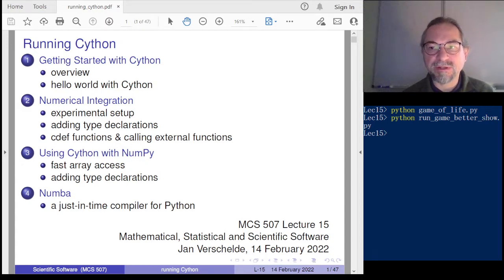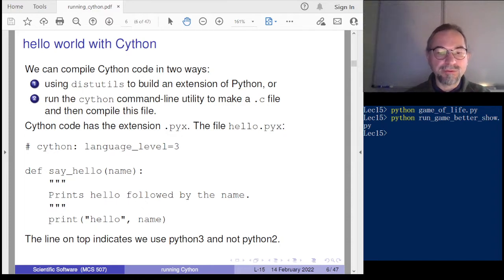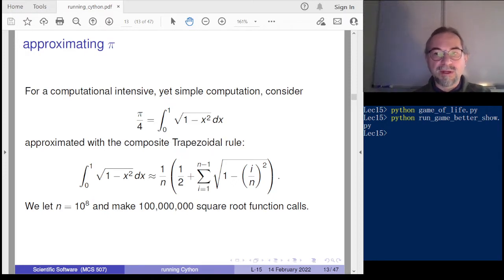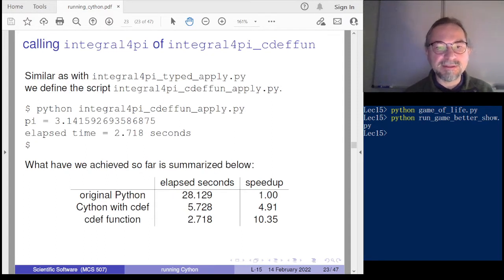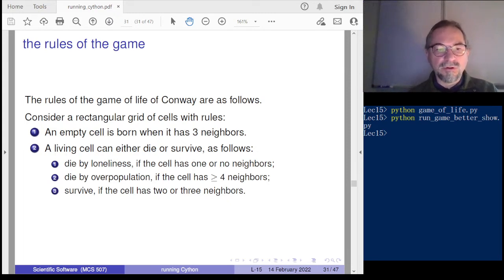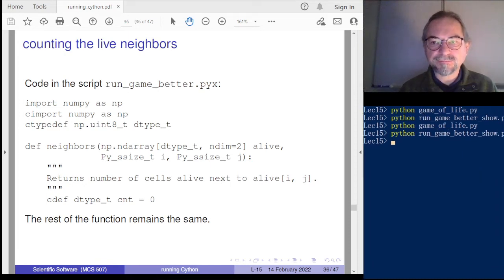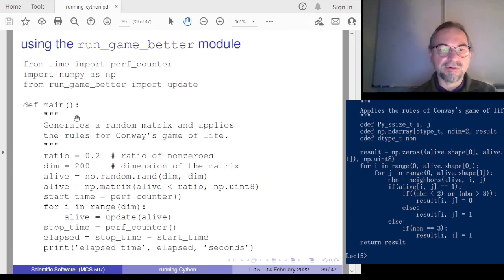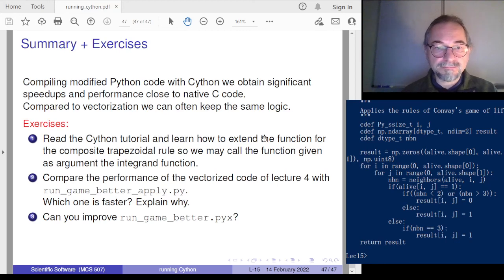Running Cython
Cython compiles Python code into C, for fast execution.
In this lecture, an example from the SciPy proceedings is reproduced.  In particular, we demonstrate that the Cython code for a numerical integration runs just as fast as the native C code.  The second illustration speeds up a basic implementation of John Conway's game of life via fast access to numpy arrays.  While vectorization with numpy is effective as well to improve the execution of Python code, vectorization often has the disadvantage of requiring a rewrite of the code, changing the logic and thus also another verification of the correctness.